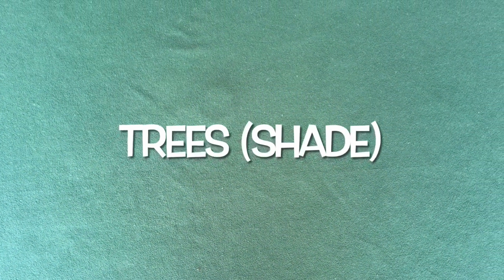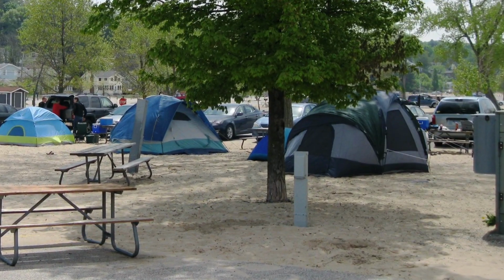Campsite Setup - Basic Principles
Offers tips for setting up large sleeping tents and kitchen shelters for maximum comfort in several different types of campsites. describes specific features that should be considered before setting up.

For more information about family tent camping procedures, please visit my web

Viewers have added some more tips.
1.  Look up to be sure no dead tree limbs are hanging above campsite.
2. Plan to arrive at campsite by mid afternoon so you have plenty of daylight to set up.